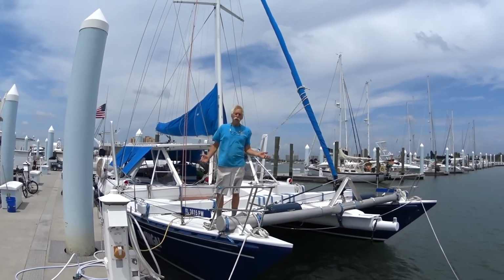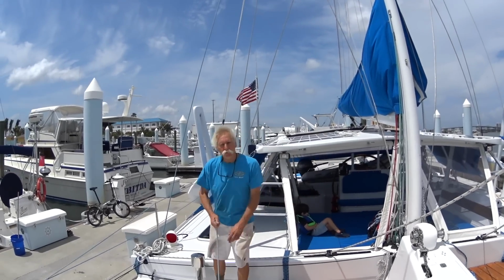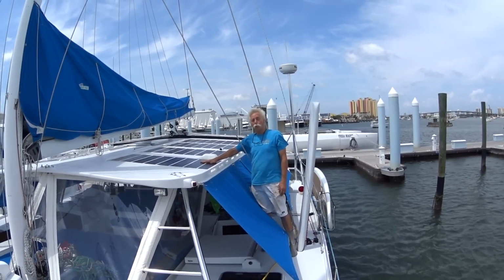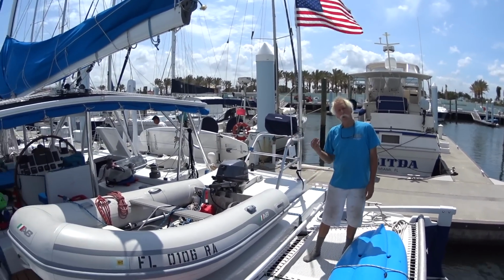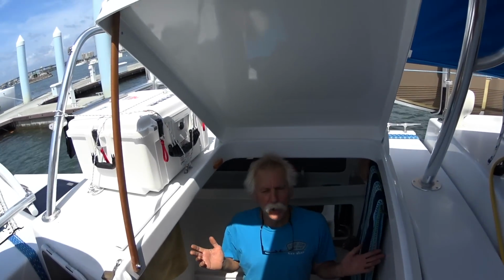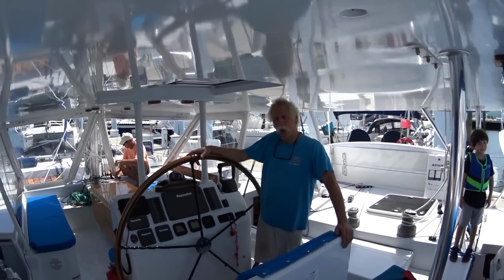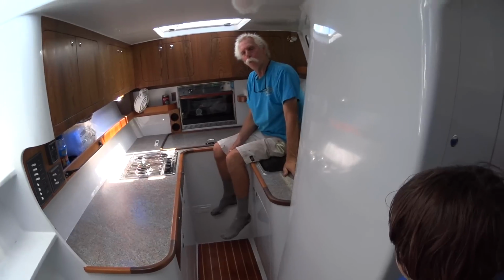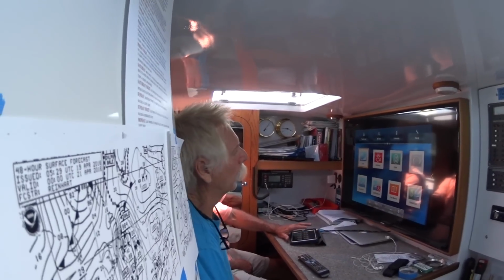Ariki 48 Bazinga! | Clear For Action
Bazinga! has been prepped for a maiden voyage in the Bahamas. BoatSmith reviews finalized Ariki design features.

Call David Halladay at BoatSmith 561.632.BOAT for more details.

NB: It was a windy day. Apologies for any inconvenience in the wind song caught by the camera microphone.